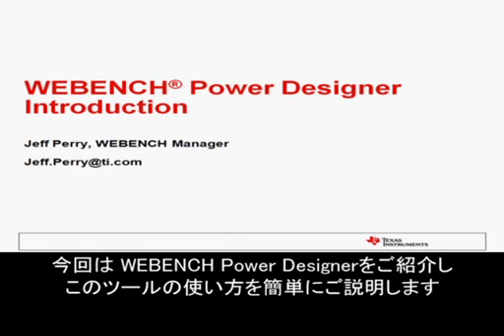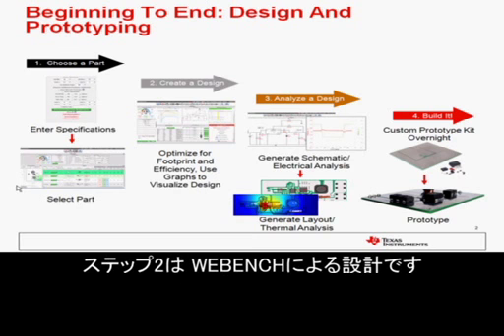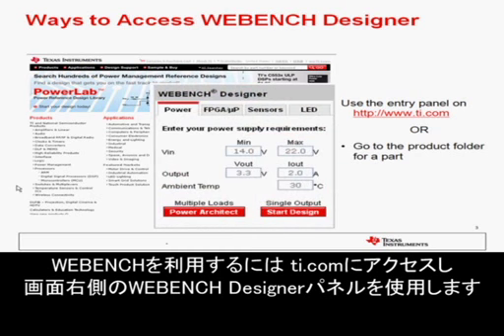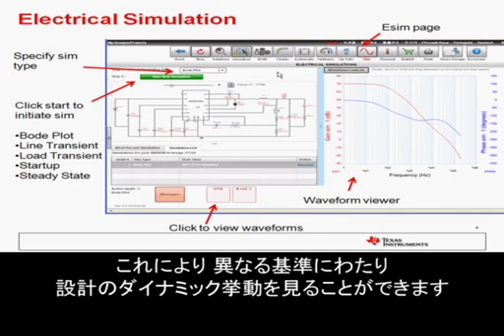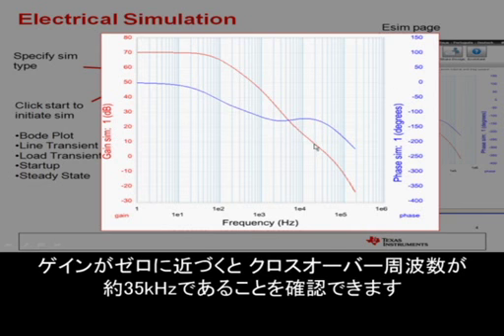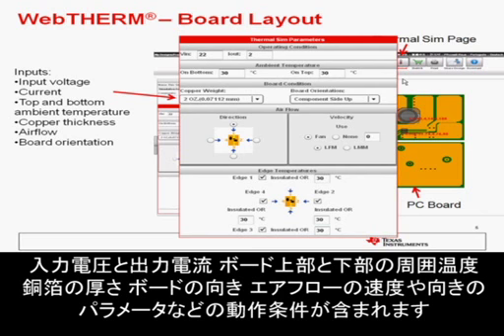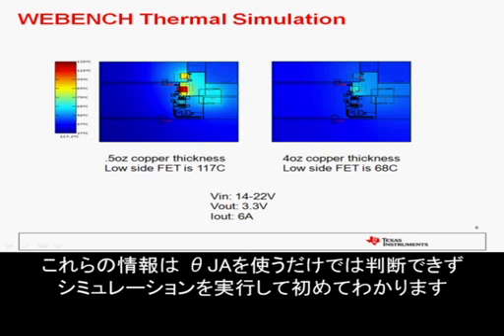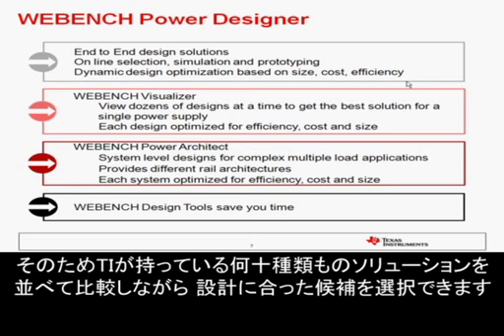WEBENCH® Power Designerの概要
今回はWEBENCH® Power Designerをご紹介し、このツールの使い方を簡単にご説明します。